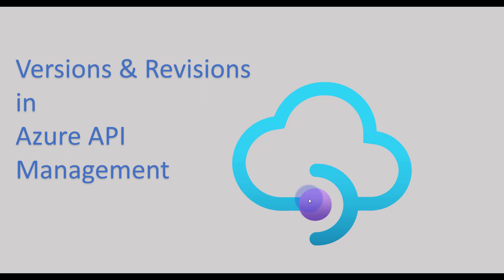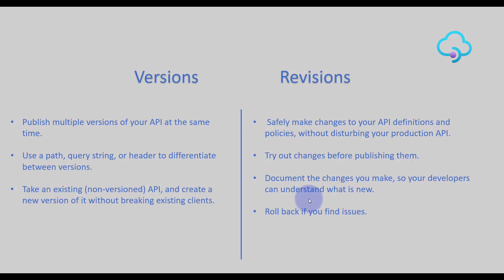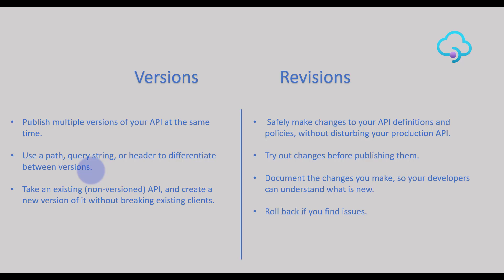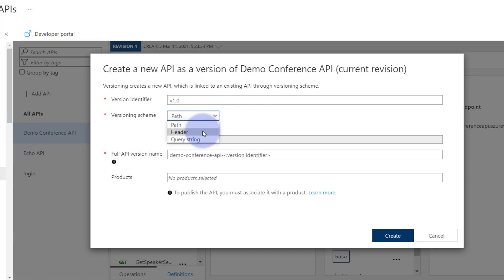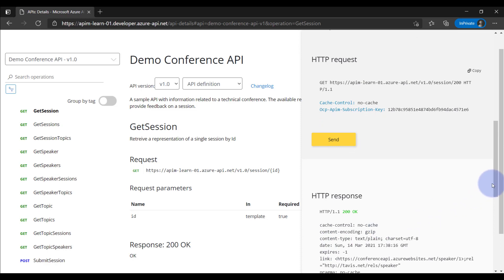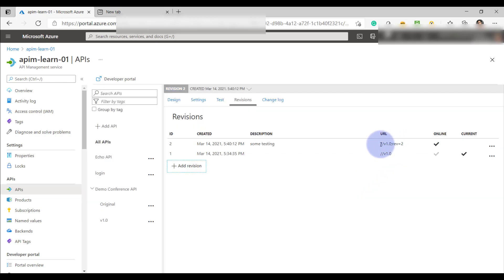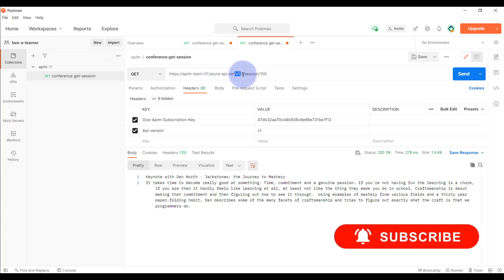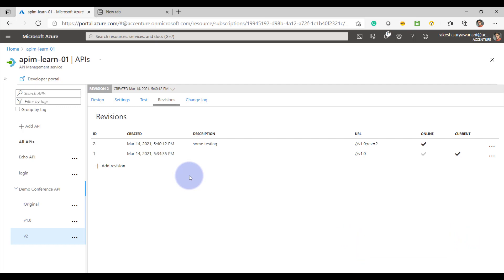API Management | Versions & Revisions in Azure API Management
Versions & Revisions in Azure API Management
In this tutorial, you learn how to:

Add a new version to an existing API
Choose a version scheme
Add the version to a product
Browse the developer portal to see the version

With versions you can:

Publish multiple versions of your API at the same time.
Use a path, query-string, or header to differentiate between versions.
Use any string value you wish to identify your version, which could be a number, a date, or a name.
Show your API versions grouped together on the developer portal.
Take an existing (non-versioned) API, and create a new version of it without breaking existing clients.

You will also learn how to:

Add a new revision
Make non-breaking changes to your revision
Make your revision current and add a change log entry
Browse the developer portal to see changes and change log

With revisions you can:

Safely make changes to your API definitions and policies, without disturbing your production API.
Try out changes before publishing them.
Document the changes you make, so your developers can understand what is new.
Roll back if you find issues.